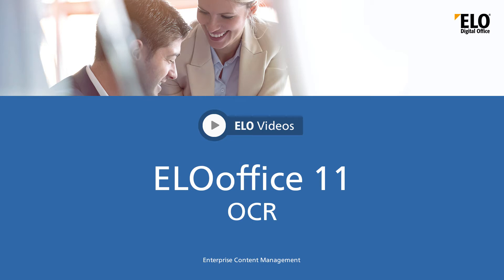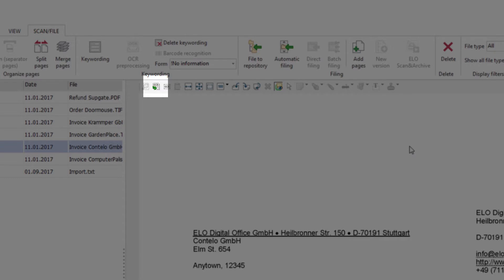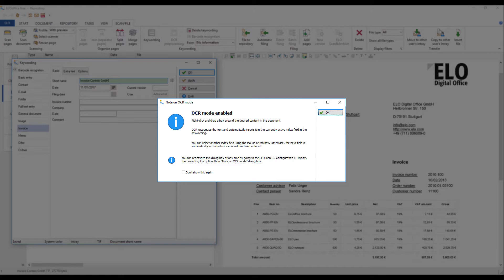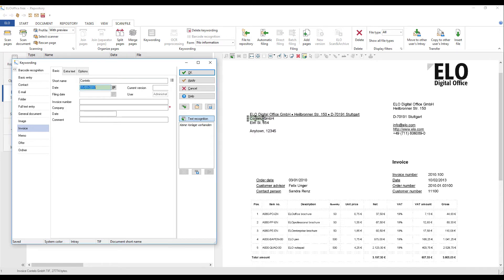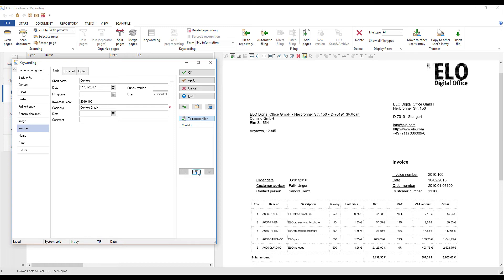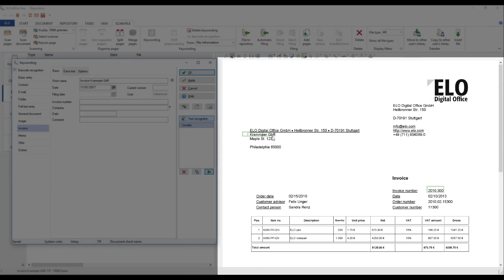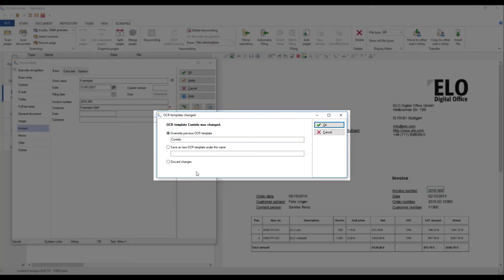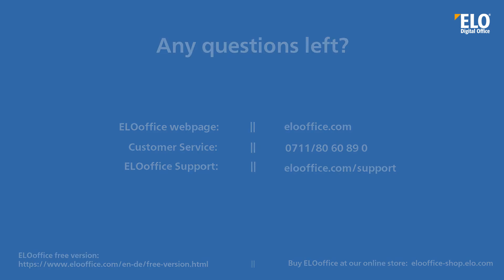ELOoffice11 - OCR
In this video, we will show you how to use text recognition to transfer data from a document to the keywording in ELOoffice 11.